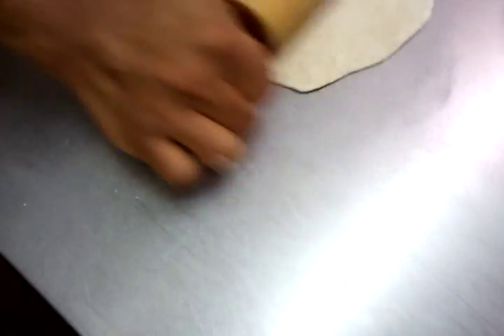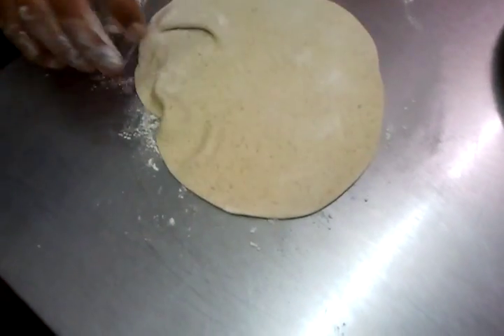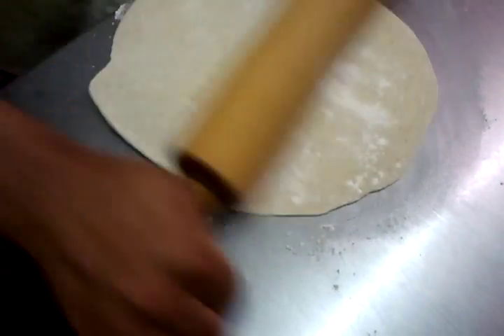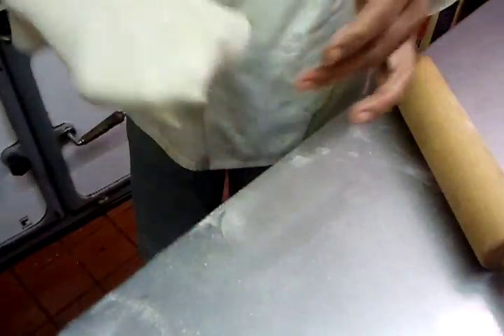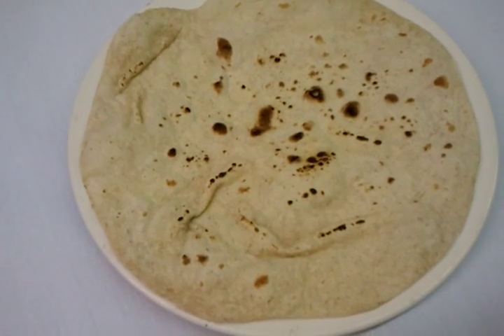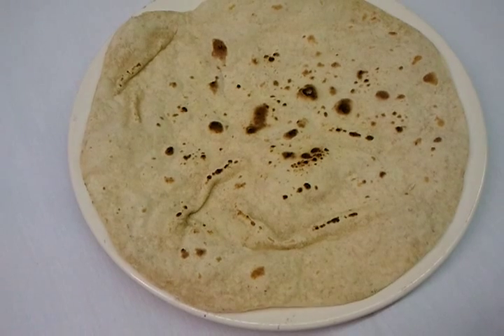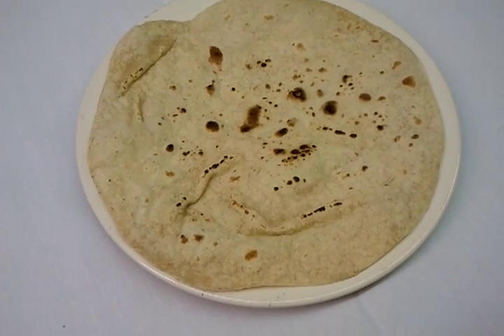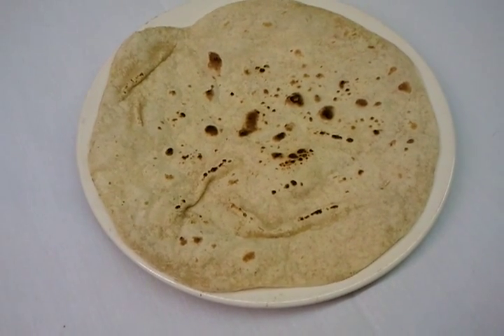How to make soft chapati round shape thin Indian bread made from wheat flour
Chapati is a round shape thin Indian bread made from wheat flour it is very healthy.